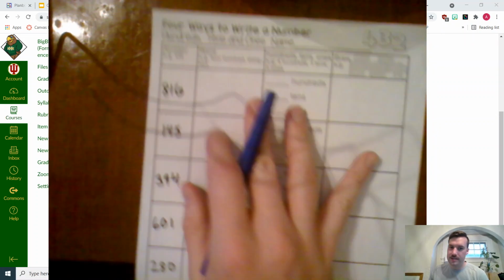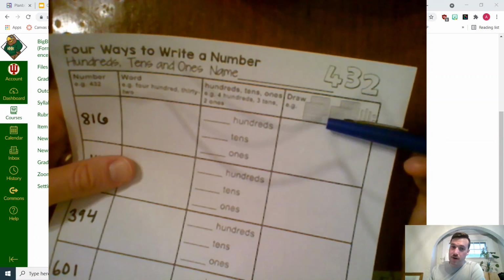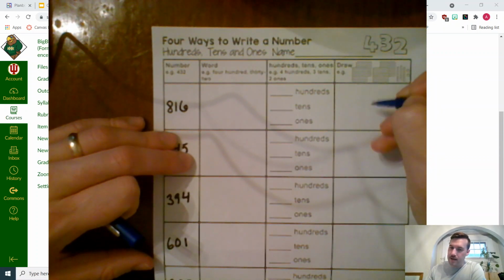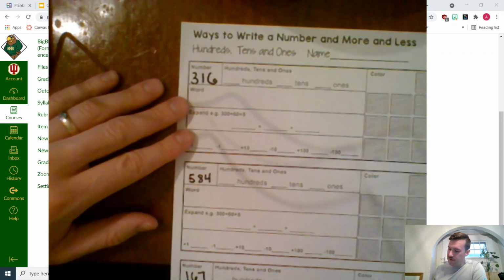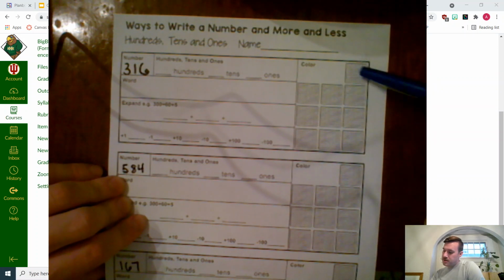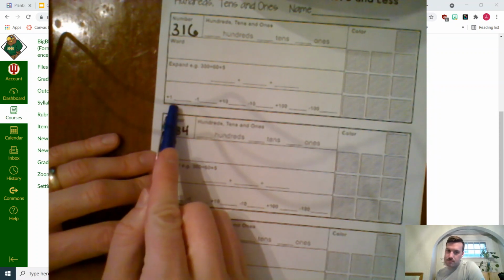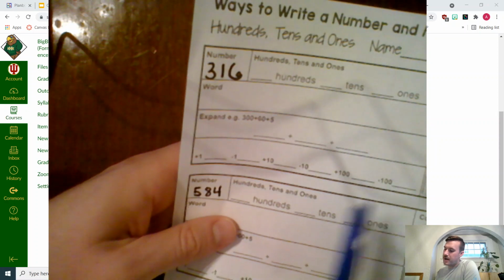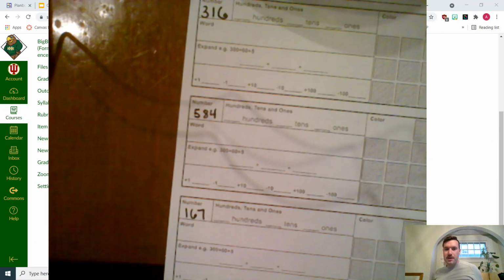Write it 4 Ways